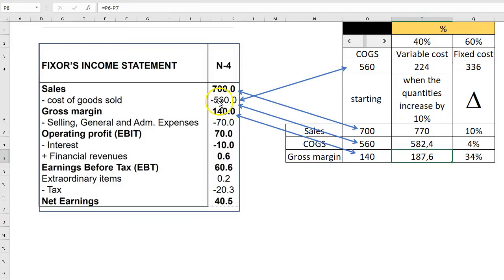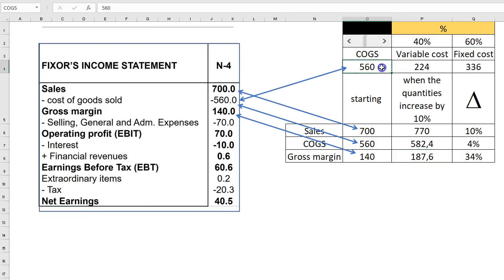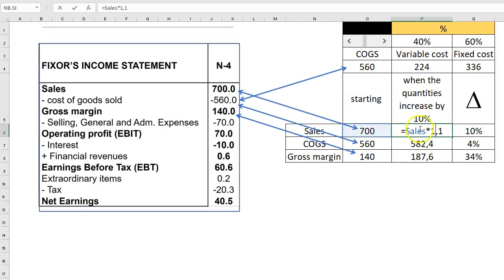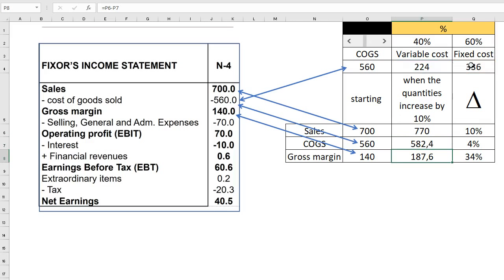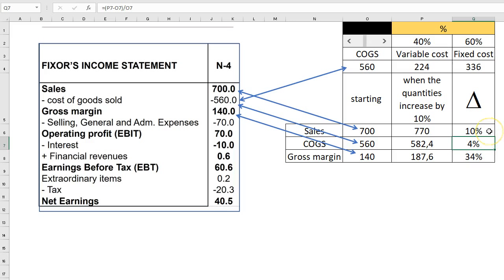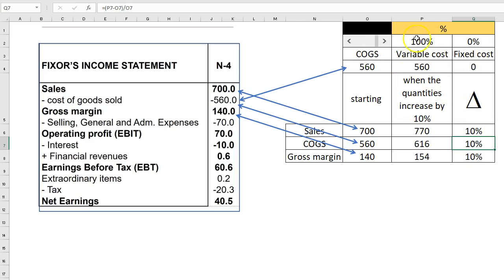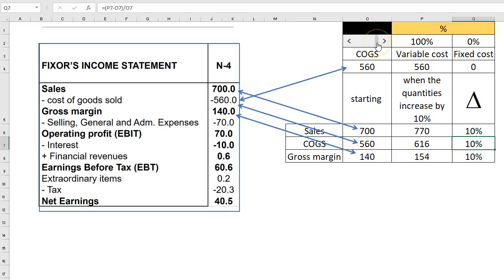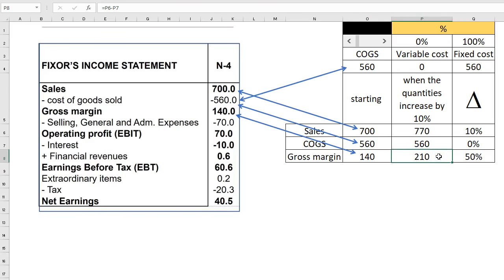Fixor correction -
Understanding the evolution of the gross margin when the quantities increase by 10% at constant price, constant unit variable cost and constant fixed cost
Linking Management Accounting and Financial Accounting